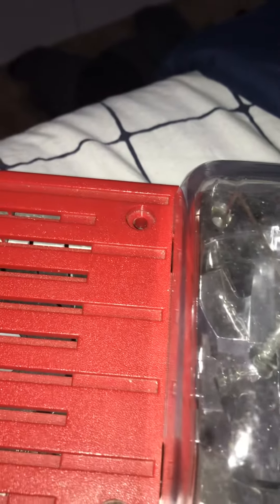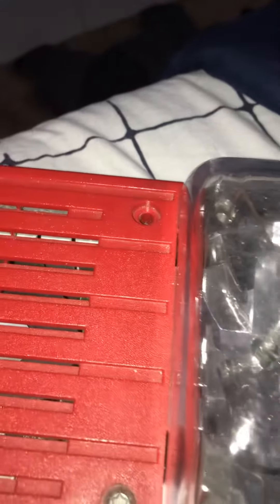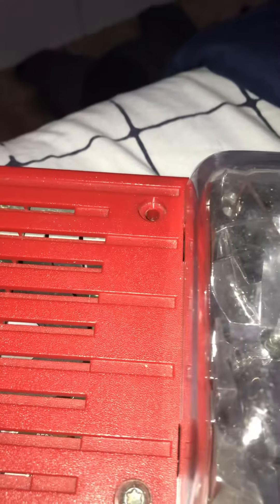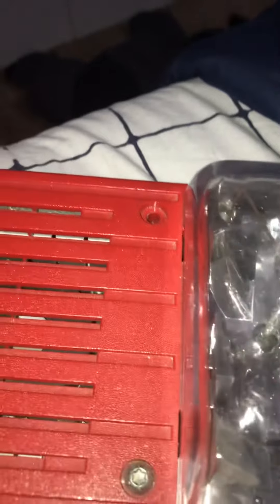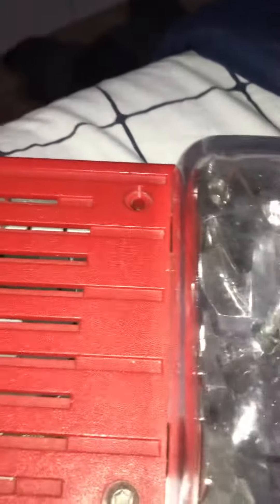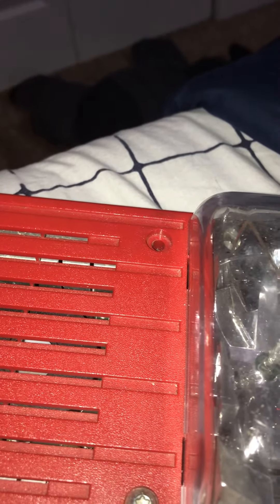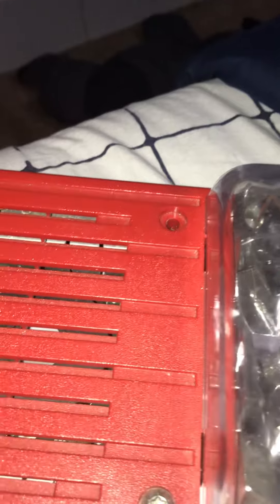DON’T TAMPER WITH FIRE ALARMS!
NEVER EVER TAMPER WITH FIRE ALARMS, NEVER TAKE THE TRIM PLATE OFF THE FIRE ALARM, NEVER ADJUST THE VOLUME PATTERN CANDELA TONE ON THE FIRE ALARM, NEVER TRY TO TAKE THE FIRE ALARM OFF THE WALL. LEAVE THE FIRE ALARM ALONE. FIRE ALARMS ARE LIFE SAFETY DEVICES THEY ARE NOT MEANT TO BE PLAYING AROUND WITH. SO NEVER EVER TAMPER WITH FIRE ALARM EQUIPMENT FOR ANY REASON.